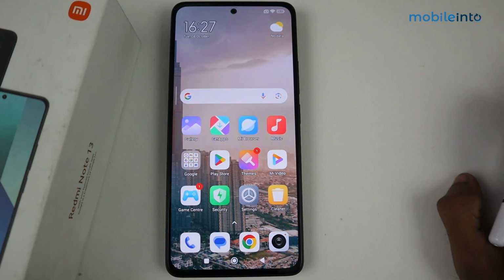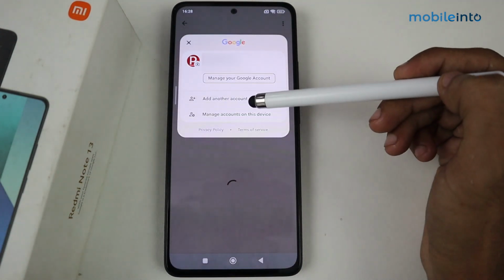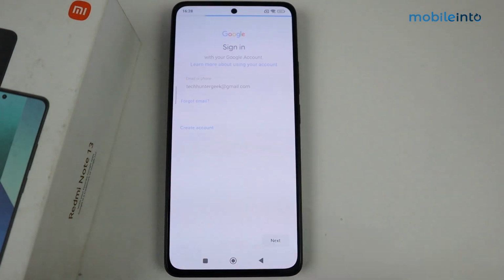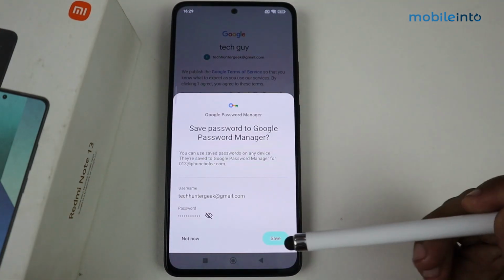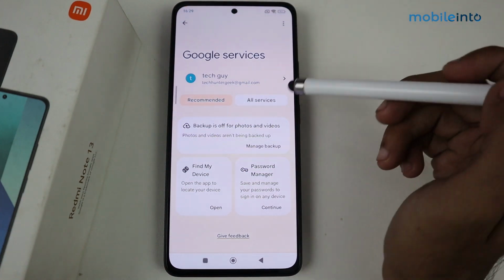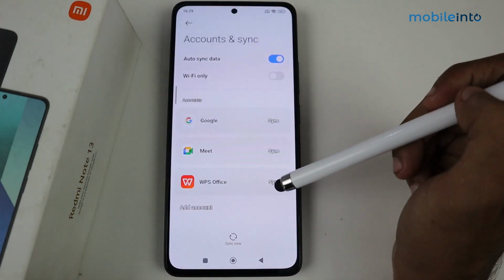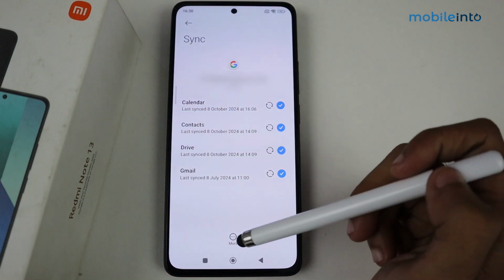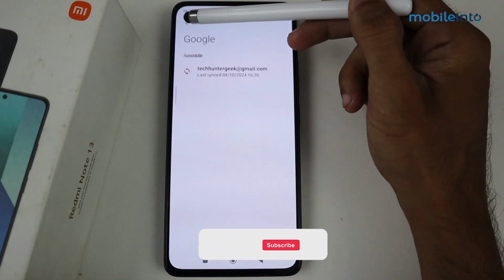How to Add/Remove Google Account on Redmi Note 13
How to add or remove a Google account in Redmi Note 13. To add or remove Google in Redmi Note 13. Easily manage your account settings by using this method.